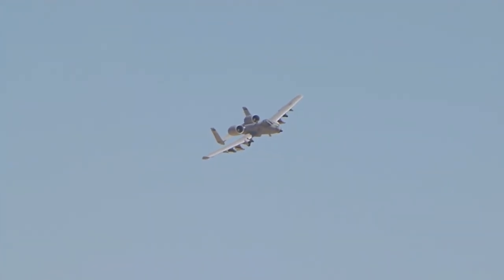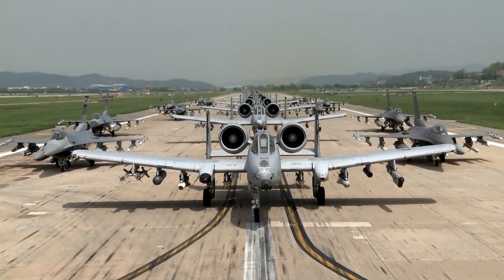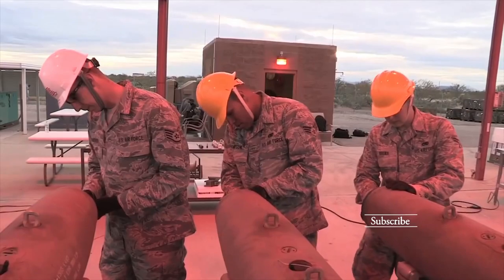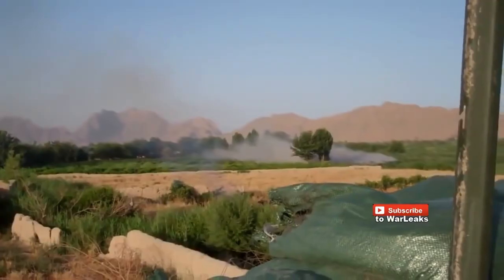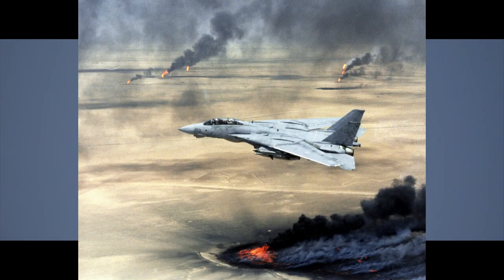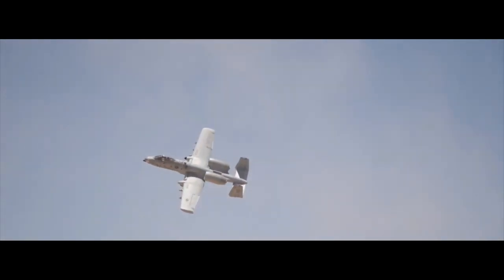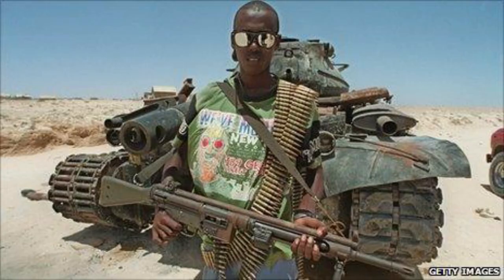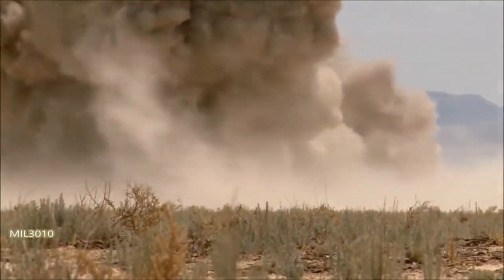The A10 Thunderbolt II The Freedom Spreader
In this video i will talk about Fairchilds A10 Thunderbolt II, or as you may know it the Warthog. The A10 has a 30mm cannon named the GAU-8. The A10 is known for its Operations and The "Brrrrrrt" sound the Gun gives.